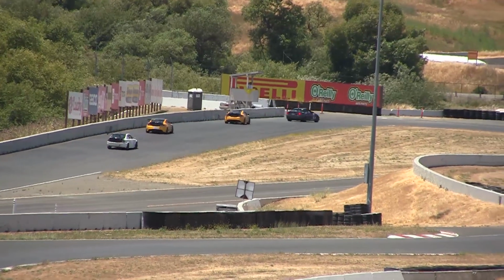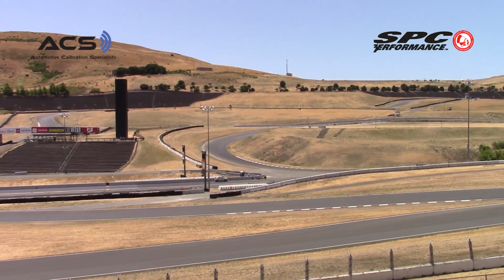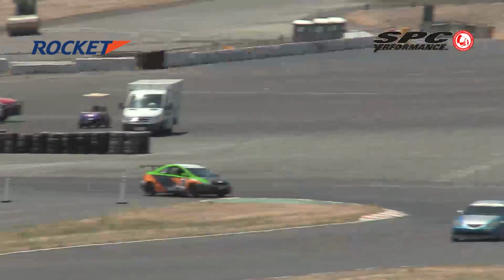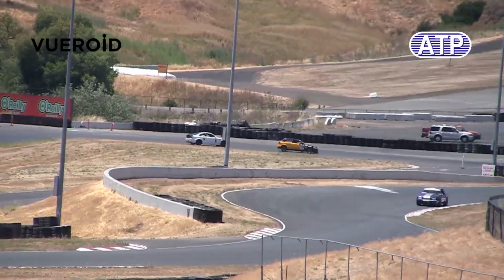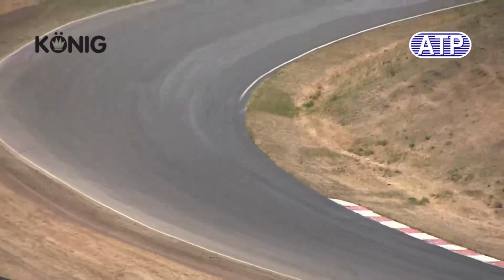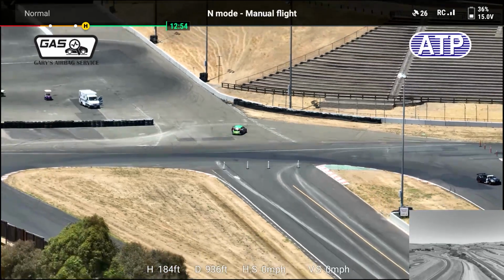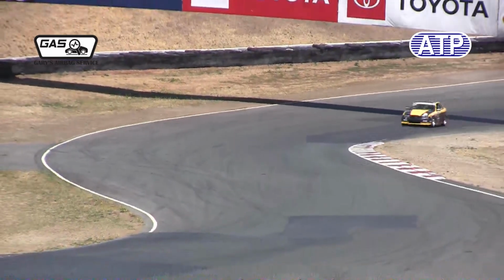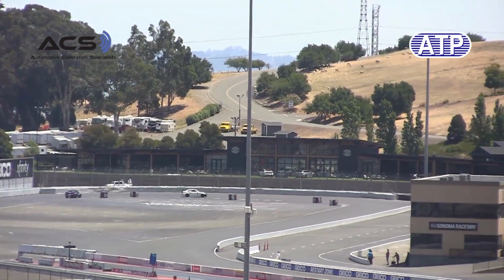Final Drive TV Episode 96 US Touring Car Championship 2025 USTCC Round 3 Sonoma Raceway LIVE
Live coverage of Round 3 of the United States Touring Car Championship (USTCC) was another nail biter to the end. Sonoma Raceway is  a great track that allows for passing and it did not disappoint.

Spoiler Alert:
Andy Chittum took the pole pole position in the Sportsman class in the Mad Man Motorsports Mazda MX5. He was quickly overtaken by the GoGoGear.com/Konig Wheels Honda Civic of Tom Lepper and the pair started a race long duel. Lepper seemed to have the upper hand but he tried to avoid a spinning car which allowed Chittum to get by and pull away. Tom Milburn finished third in the Milburn Motorsports Acura RSX.

The Touring Car battle was between Ali Arsham in the GoGoGear.com/Konig Wheels Hyundai Genesis who started in second place alongside the  GoGoGear.com/Konig Wheels Hyundai Genesis Coupe of Ken Kurtz who starrted from pole position. Arsham took the early lead with a great start but Kurtz eventually caught up and the two teammates traded the lead four times until Kurtz ultimately took the win. Enrique Ferreira in the ARG Motorsports/Ecoblox/Rose General Construction BMW 330i finished third and won the Plastex Top Rookie award.

The GT class winner was the ARG Motorsports/Ecoblox/Rose General Construction BMW M4 GTS of Doug Makishima.

As teams prepare for the next round, they can look forward to summer break until the next race, a 2.5 hour long test.